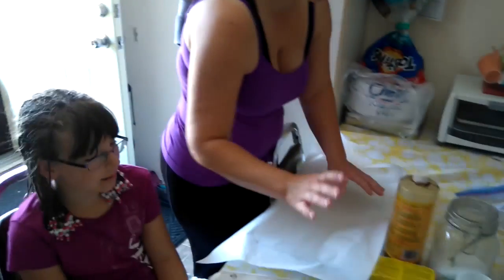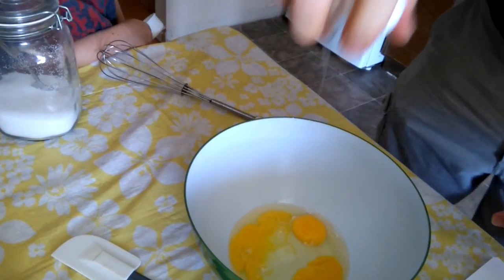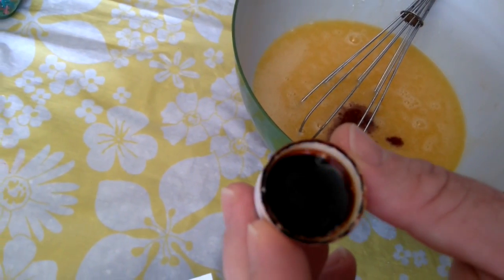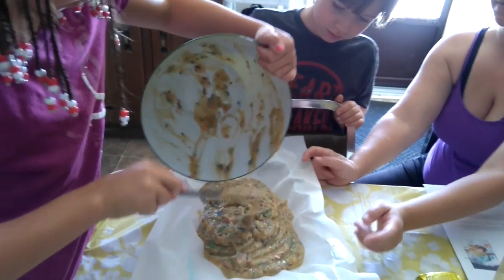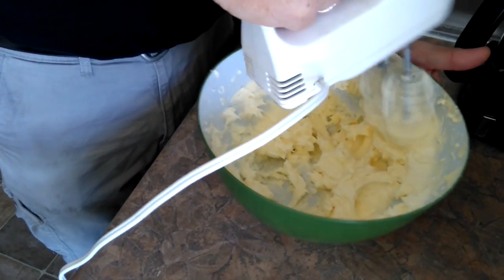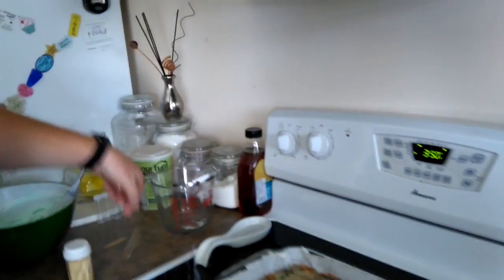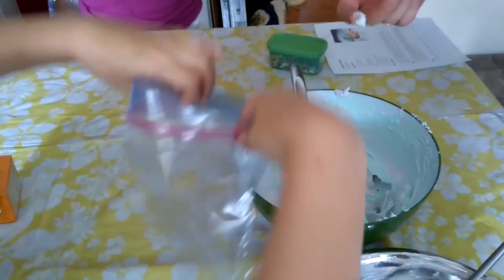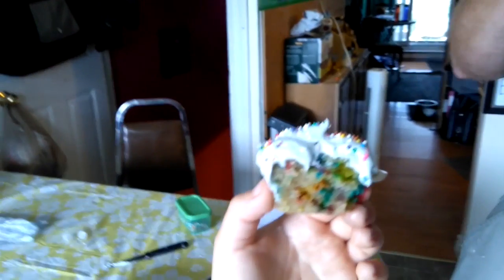Unicorn Bars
Coming to your from the land of make-believe, It's the unicorn!!! (Bars) 'Tee Hee'. These things are sure to give you your sugar intake for the next Month!